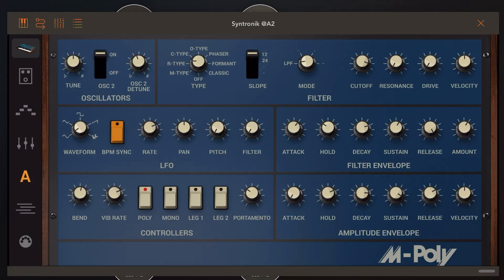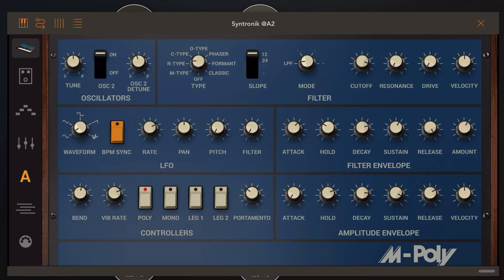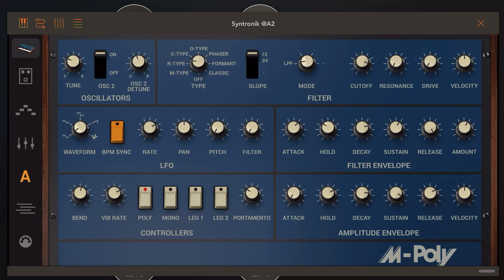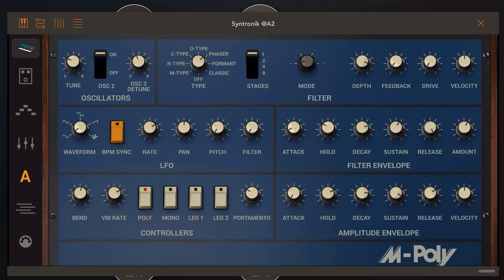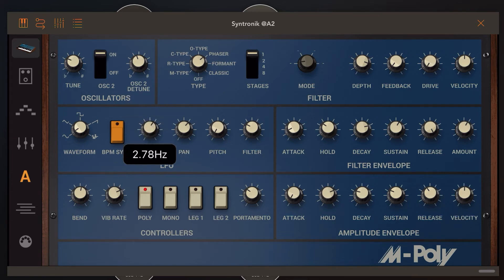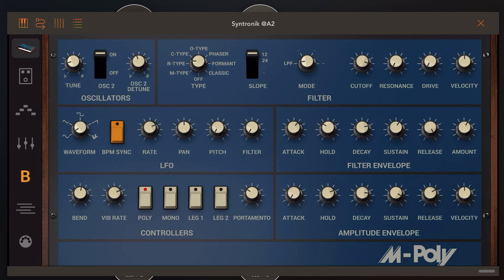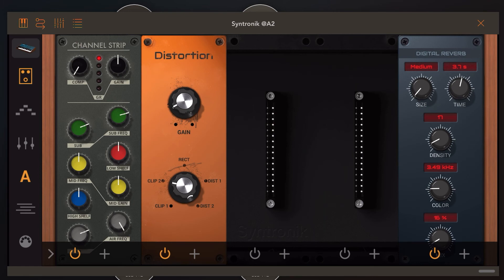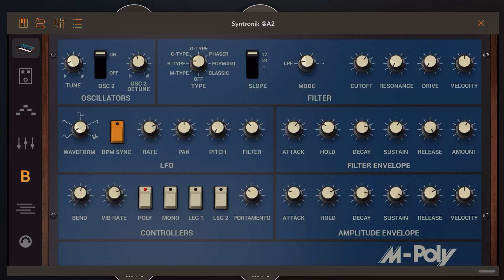Creating strange sounds in Syntronik iOS - Super Saw Friday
Even though it‘s not a full synth, Syntronik still has a lot of options for sound design. You can change filters, envelopes, modulate and then layer sounds together. Put some fx in the end and you can get quite far from a basic waveform.